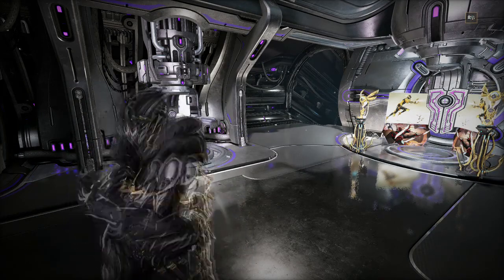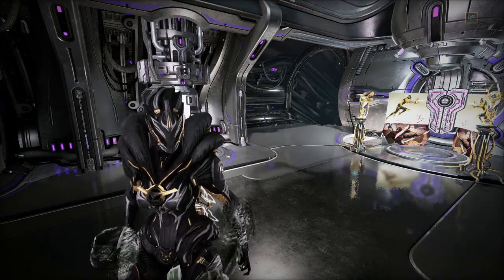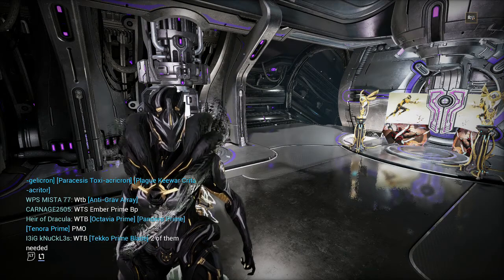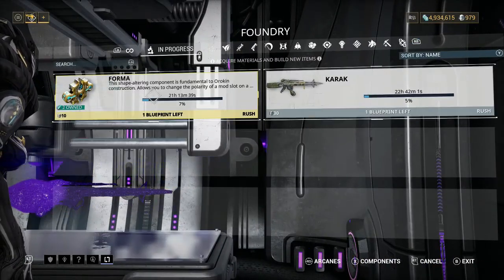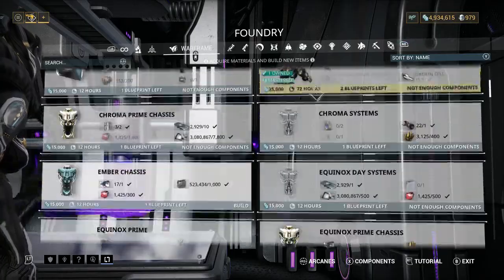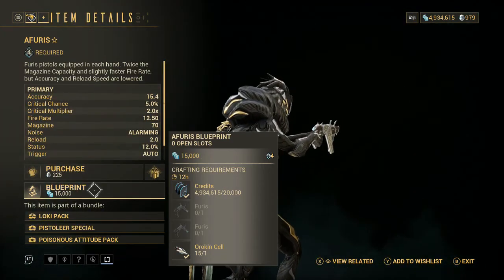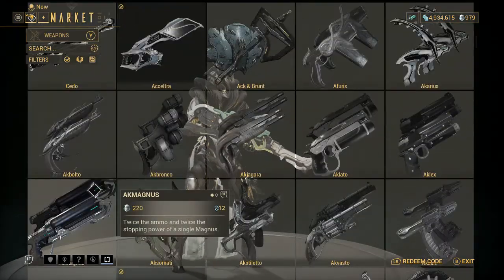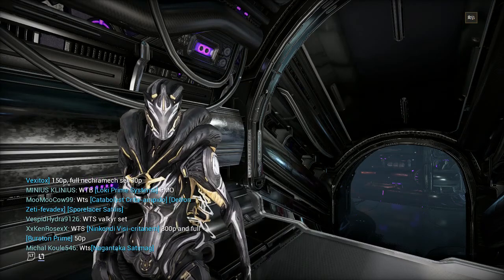warframe best way to get platinum